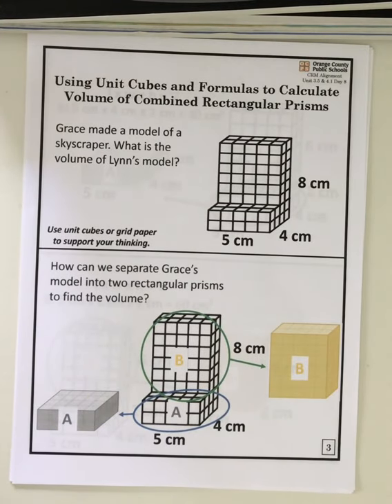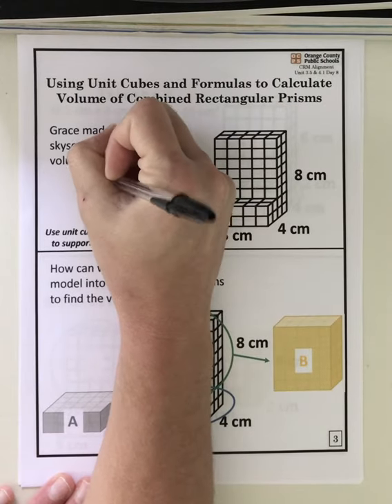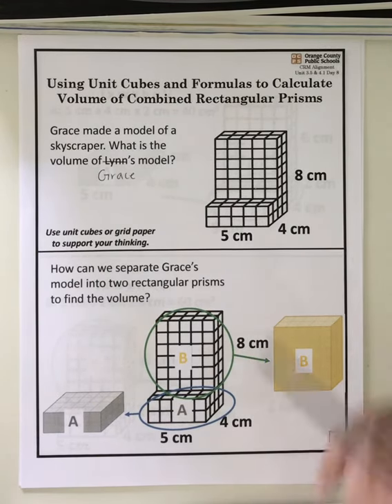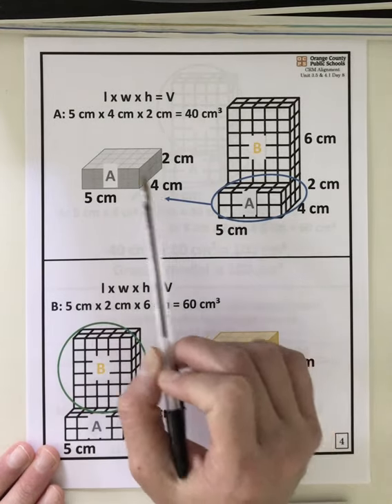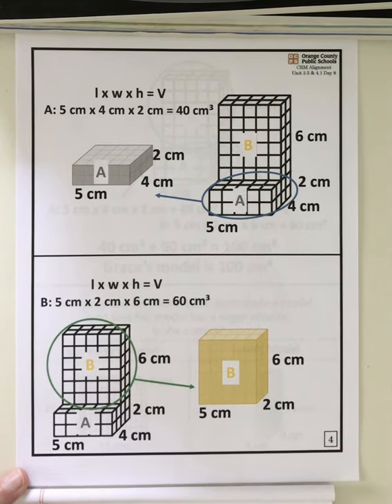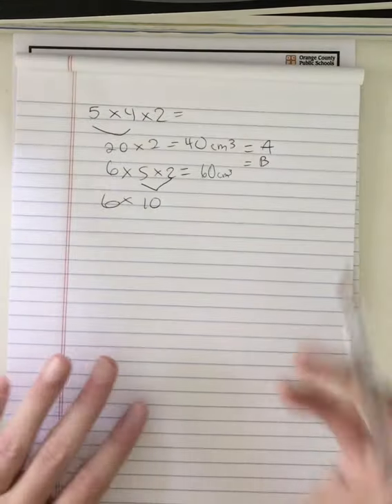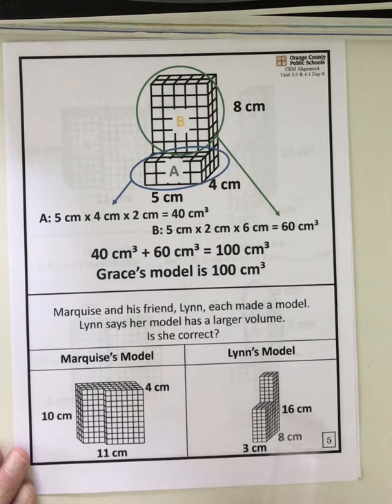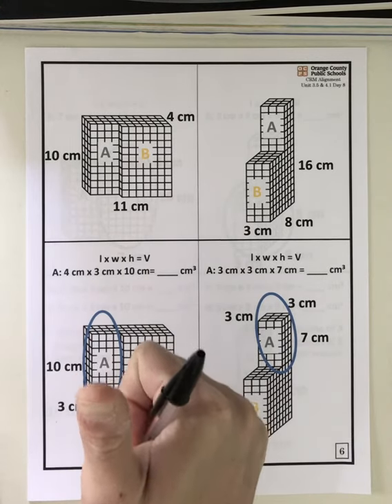District Packet Day 2